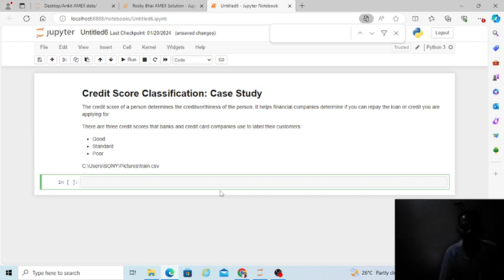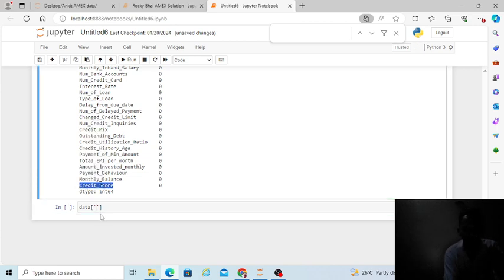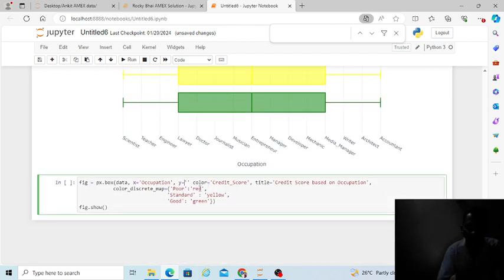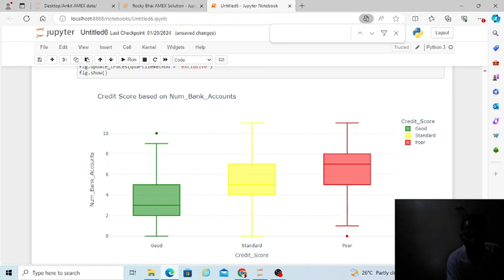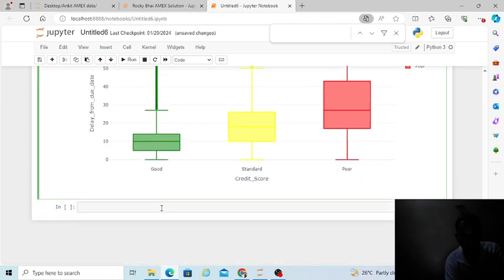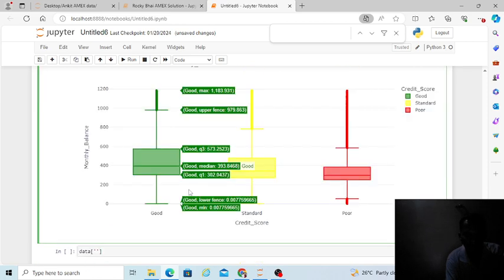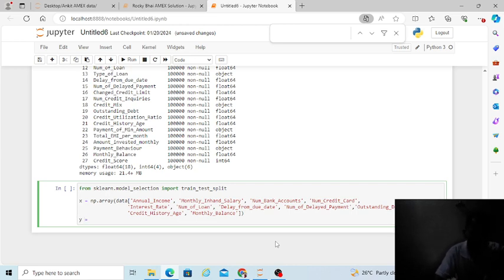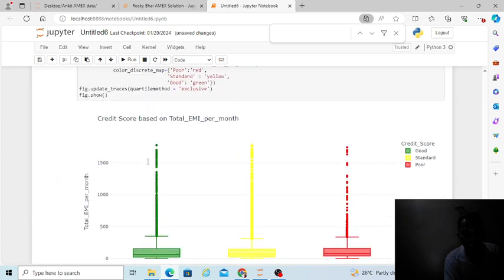Credit Score Classification Mini Project in Machine Learning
In this video, we will learn about the Credit Score Classification Mini Project in Machine Learning.